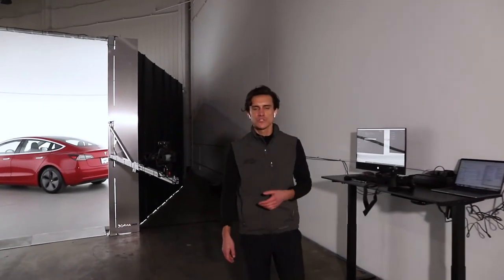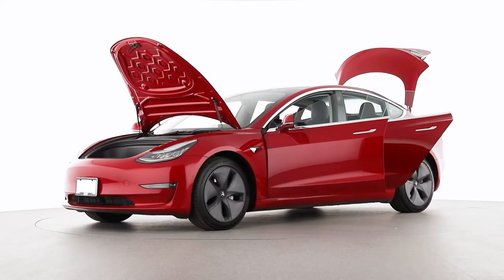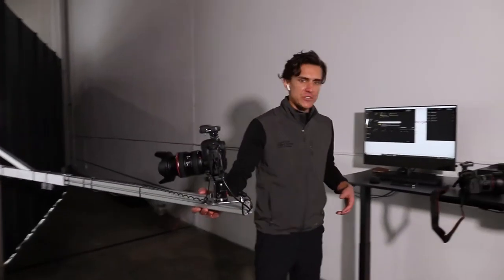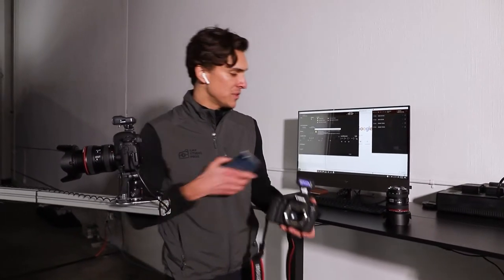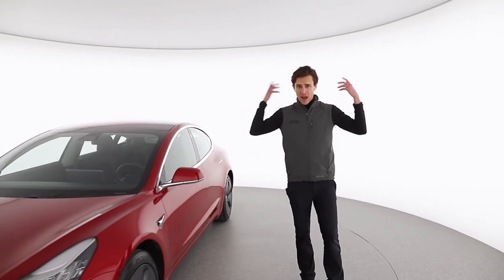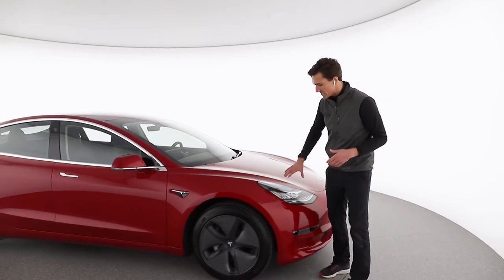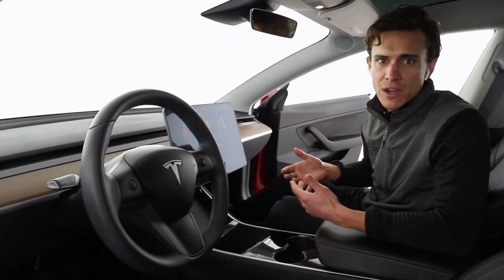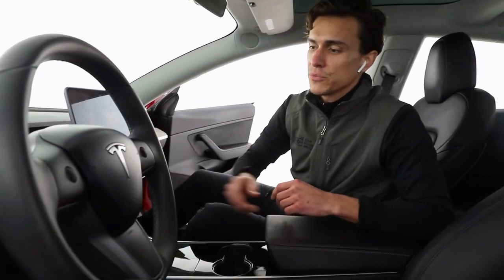Car Studio Pros Booth Australia by Xcite™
We build Pro Flash and Pro LED lighting systems specifically designed for the automotive industry. Because a car is virtually a large mirror, reflections and shadows frequently lead to cheap-looking photos. Simply pointing a light at a car is not an option.

Our systems use diffusion fabrics and light shaping techniques that accurately produce the lines and features of any size or color vehicle. More importantly, both systems require minimal maintenance and are designed for demanding commercial applications. Our Pro LED Studios feature enhanced DMX Lighting for precise control over different areas of the light tent and offer 256 levels of brightness in each light zone.

UPGRADE YOUR SHOWROOM
With 95% of car shopping starting online, you can’t afford to make a bad first impression. We have the solutions to build you the best online showroom possible.

Talk to a professional   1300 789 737